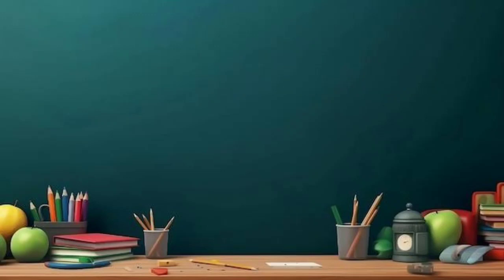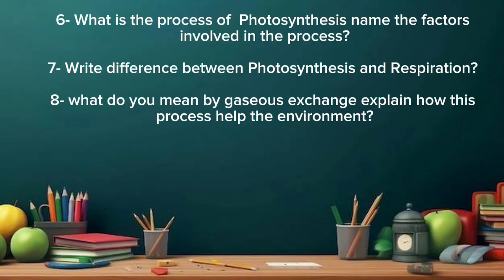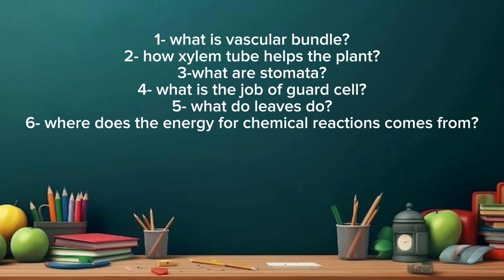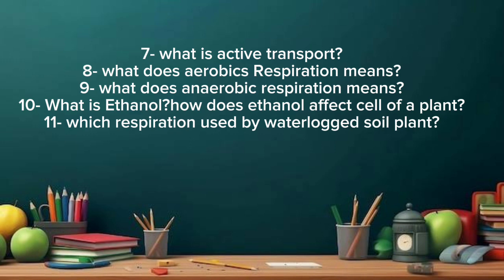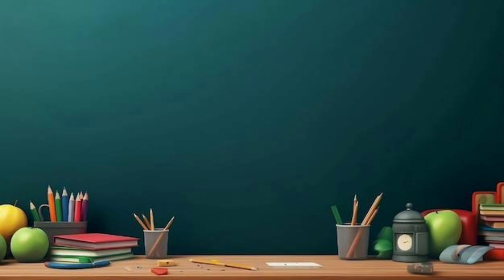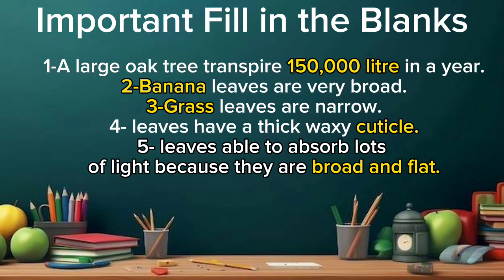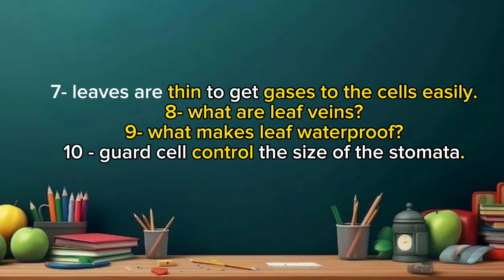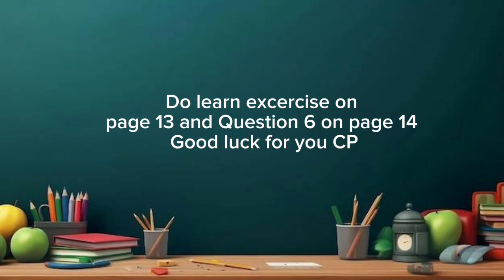Science class 7 Check Point Preparation SLO BASED for A+ Grades